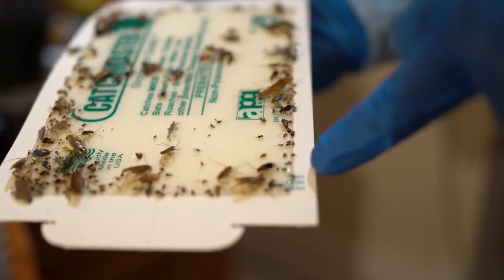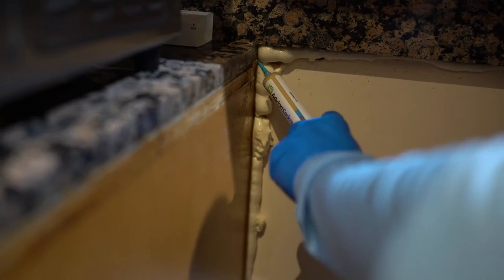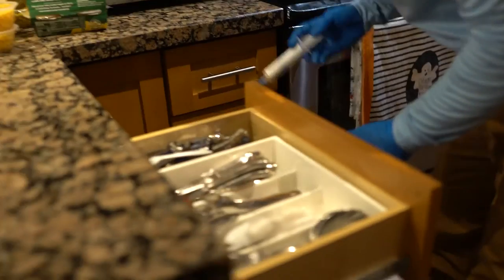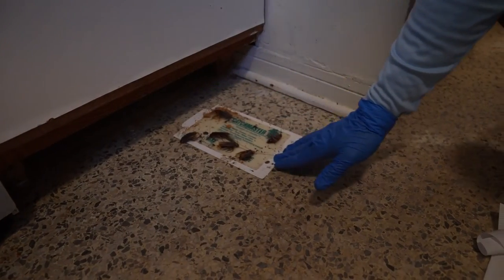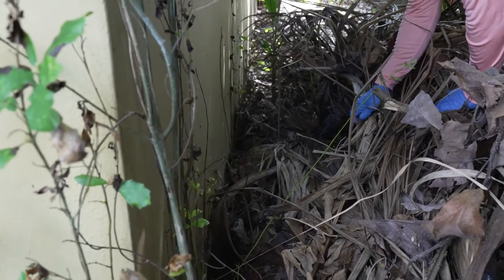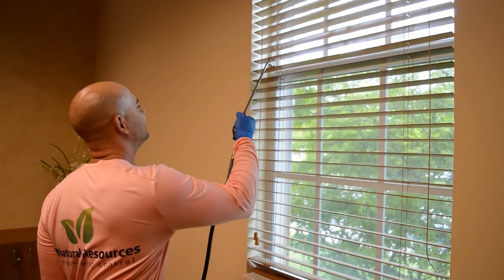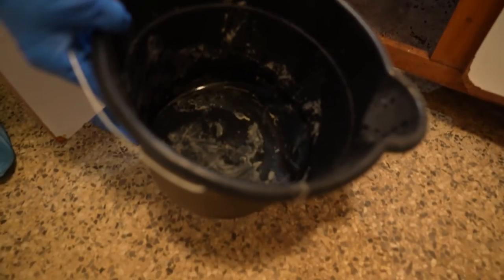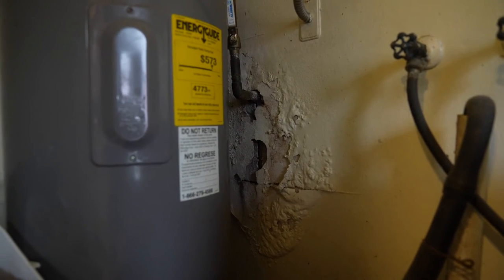Roach Control Miami: Types of Roaches & How to Get Rid of them in South Florida for Good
No one likes roaches!

But not all of them are the same. Some types of roaches can be more challenging to get rid of than others, so it's vital that you know what type you have before trying any DIY solutions or calling roach control experts to help you out.

Hi, my name is Chad Moreschi - Owner, Natural Resources Pest Control Miami. In this video, I'll show you some simple ways to tell what kind of roach is in your home and how to get rid of them.

Alternatively, if you are looking for experienced professionals to take care of your Roach Problem, Natural Resources Pest Control can help. We offer free estimates with NO obligation. We also provide ongoing treatment plans tailored to each unique type of infestation, so you know exactly what we're doing when we come out on service calls!

Natural Resources Pest Control
10756 NE 4th Ave
Miami, Florida 33161